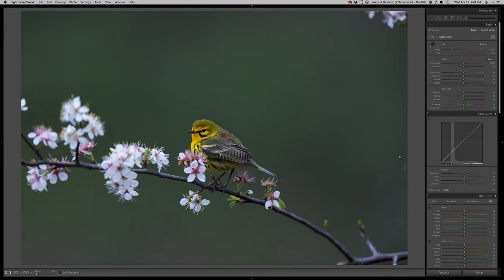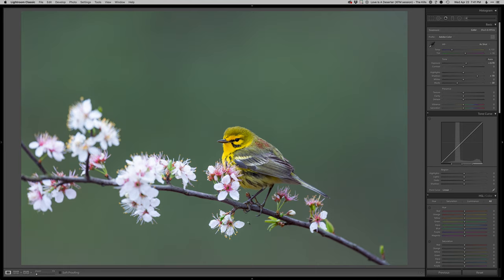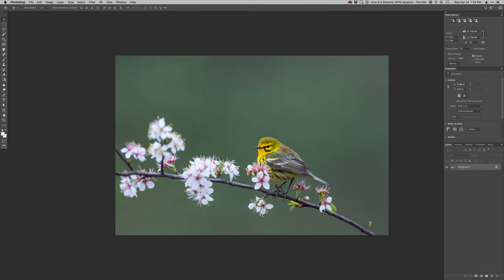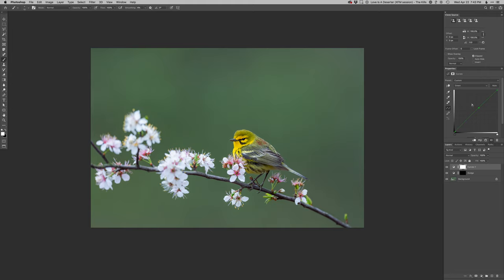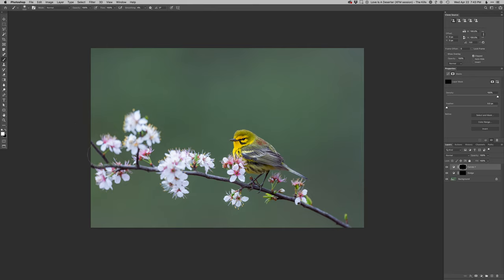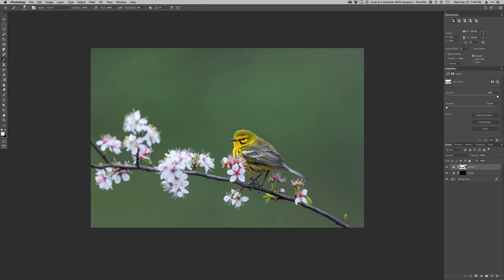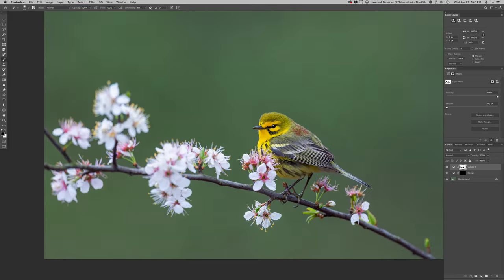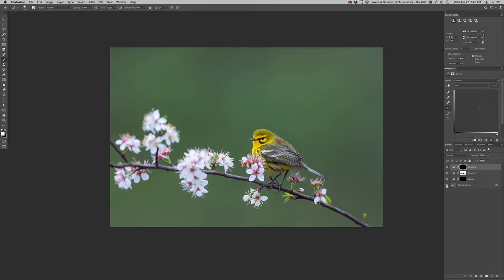Realtime Edit - Praire Warbler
A realtime edit of a Prairie Warbler perched in a flowering tree branch in soft overcast light with a smooth green background.

Private Lightroom/Photoshop lessons available remotely to learn these techniques. for more info and to schedule your session.